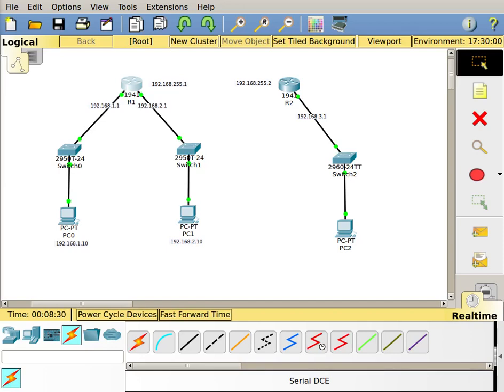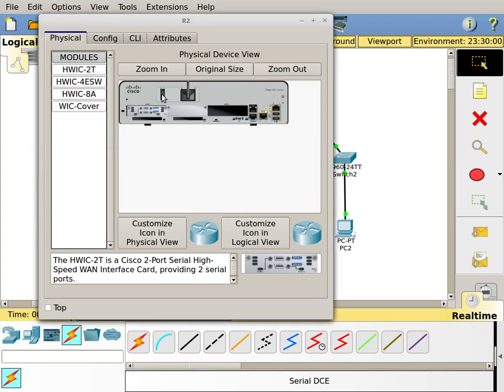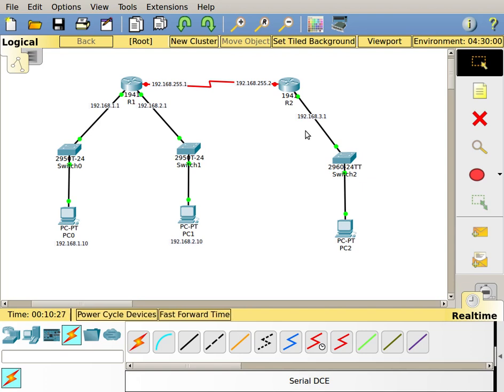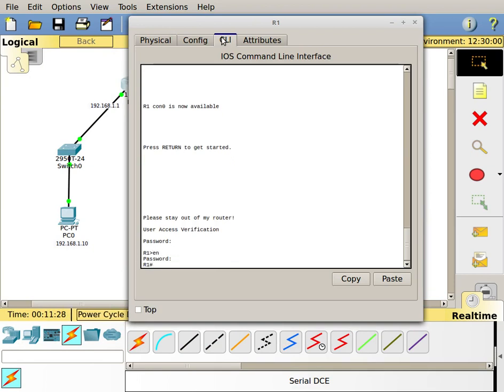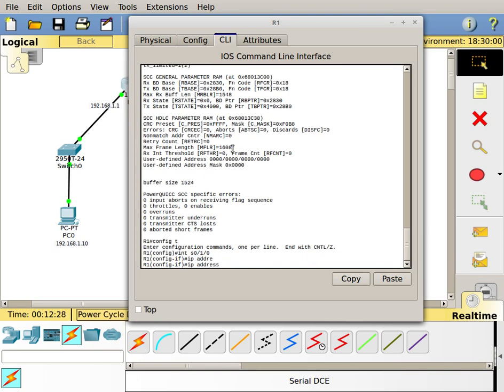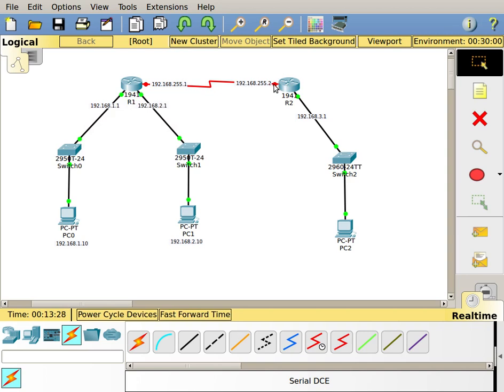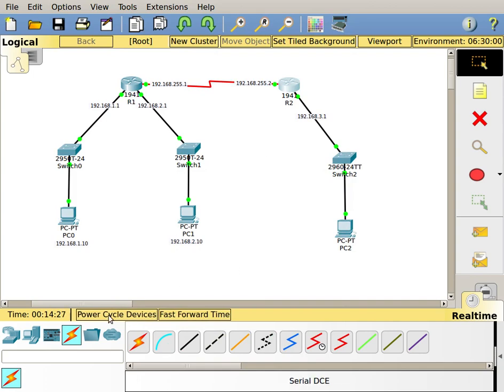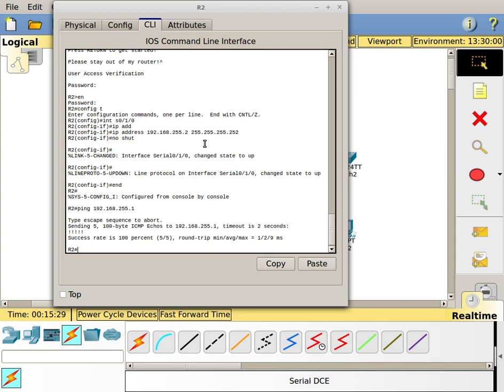The basics of Cisco serial interface configuration.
Basic configuration of router serial interfaces.